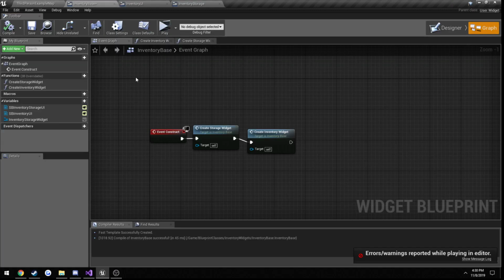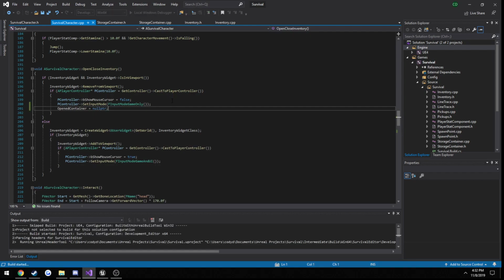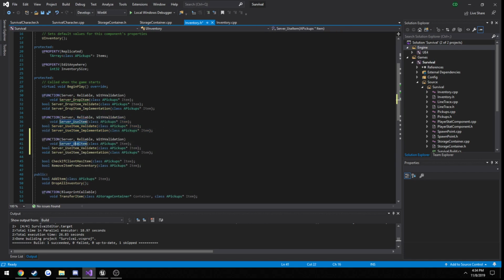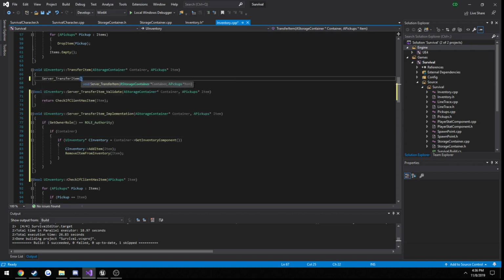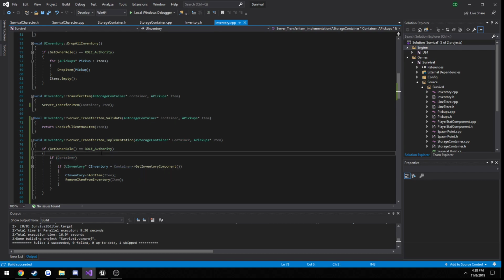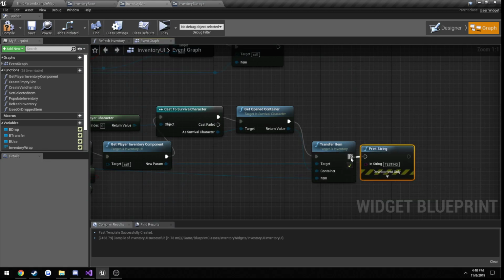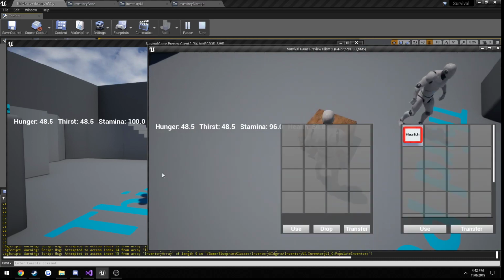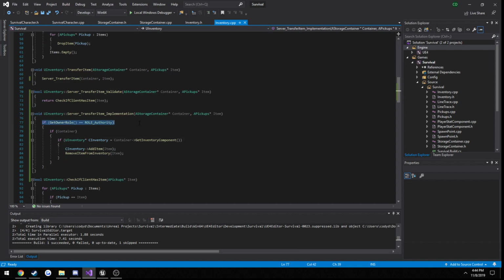Unreal Engine C++ Multiplayer Survival Series #24.1: "Inventory, Transfer Items as a Client"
: In this video we expand what we did in #24 by setting up the functionality for our inventory item transfer to be performed by clients. This allows other players to add items to the chest's inventory.